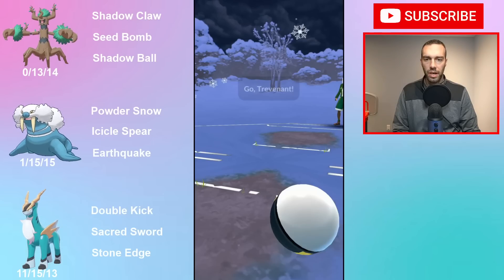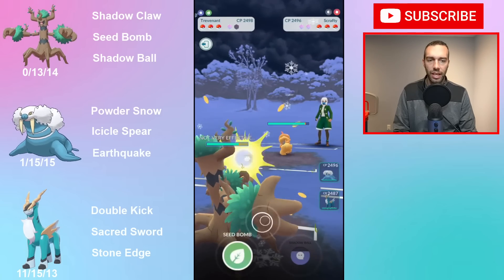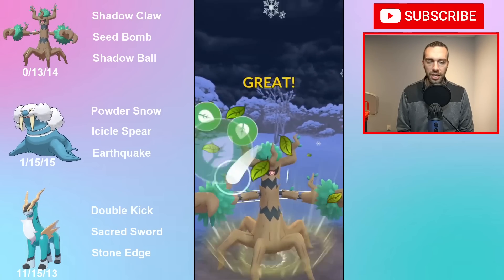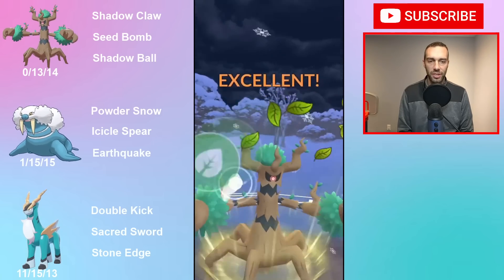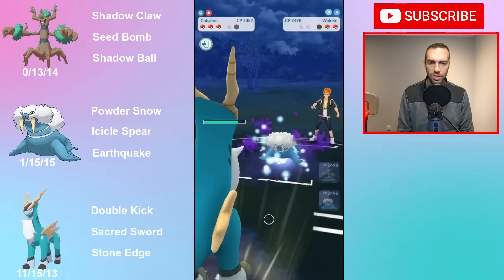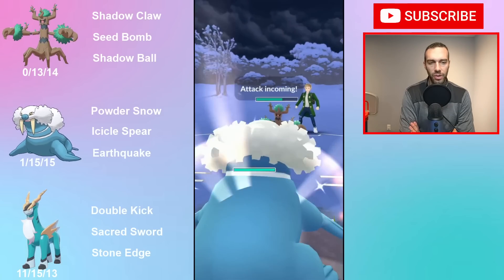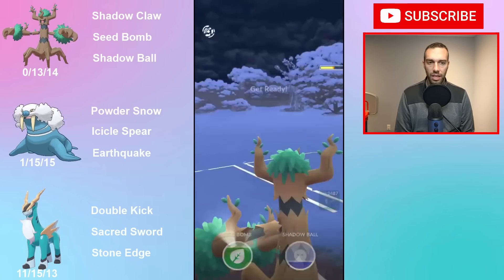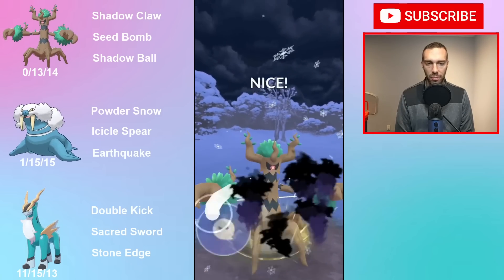WALREIN is VERSATILE and STRONG in Ultra League | Ultra League Team | Pokemon GO Battle League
Thumbs up for a nerfed but still strong pokemon.

Pokemon Go announced their season 10: Rising Heroes.  This coincides with the new season of GO Battle League.  There are no move updates of consequence.  Learn how to win go battle league and hit legend with this channel.

This week is ultra league and psychic cup.  Psychic cup is a 1500CP Great League format with only psychic pokemon.  Ultra league is a 2500CP league with legendary and XL pokemon.  I have videos going over the top teams, best teams, and rankings for both.

Back to ultra league and going to pump out a bunch of ultra league teams to gain some ELO.  In this one I look at an ABB style team of trevenant, walrein, cobalion.  Each of these pokemon are strong in its own way.  I believe walrein with community day icicle spear is still strong in the ultra league meta.